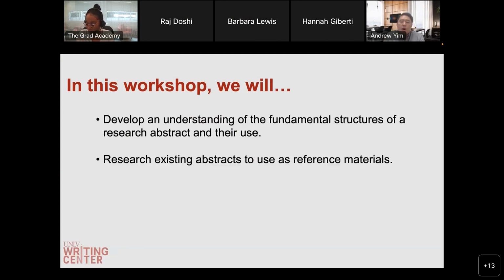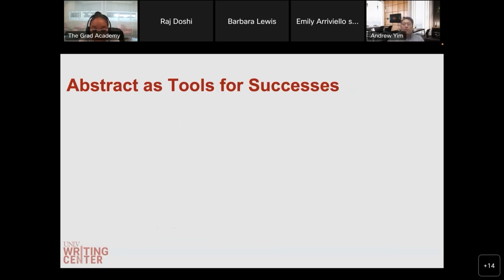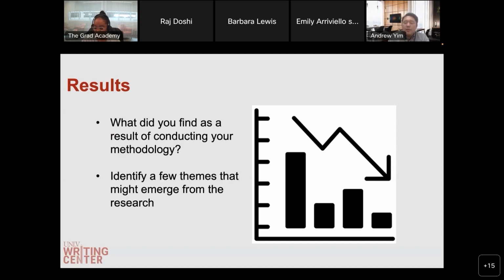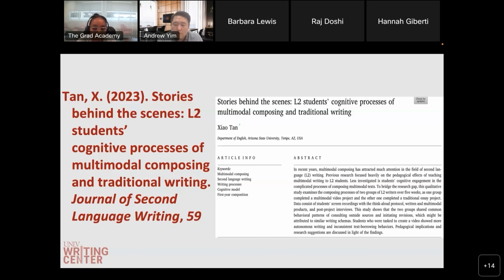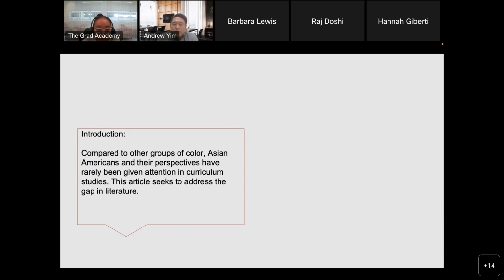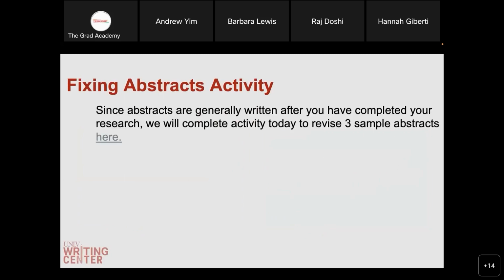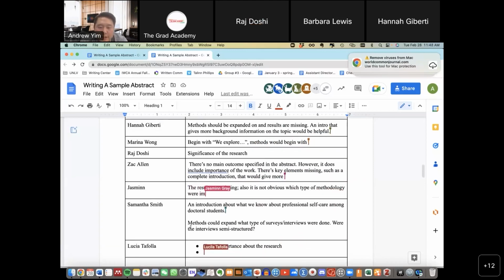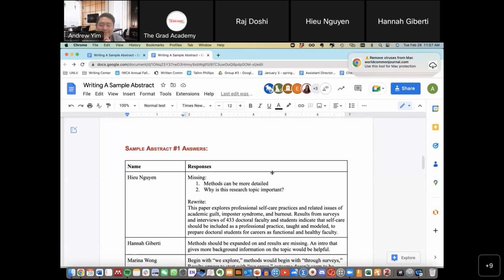TGA: Writing Effective Research Abstracts (Spring '23)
Today's workshop discusses how to effectively write your Research Abstract in order to persuade readers to review your work.

Speaker: Andrew Yim, Assistant Director, Writing Center

UNLV Graduate College